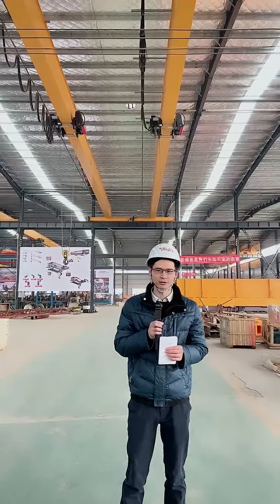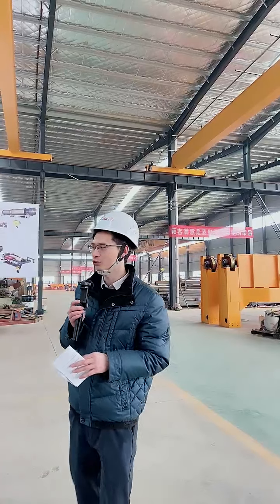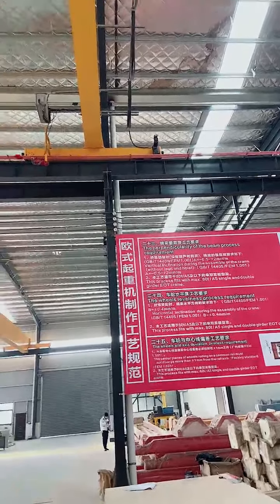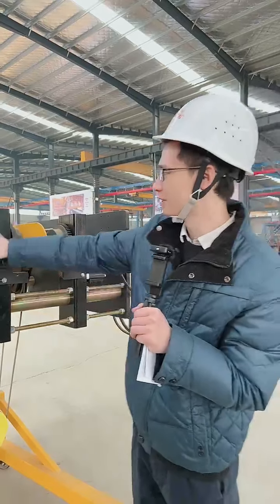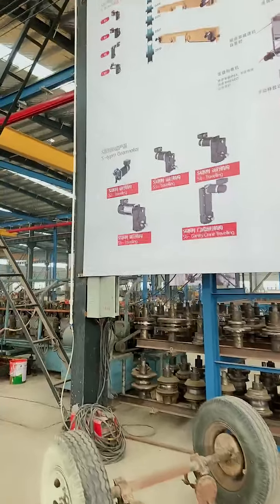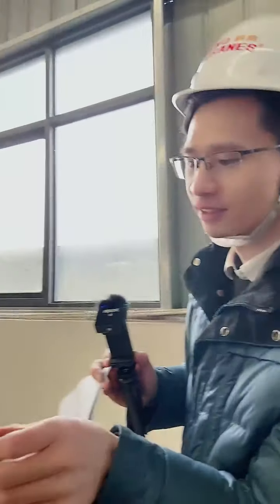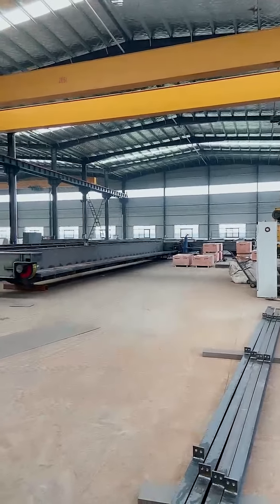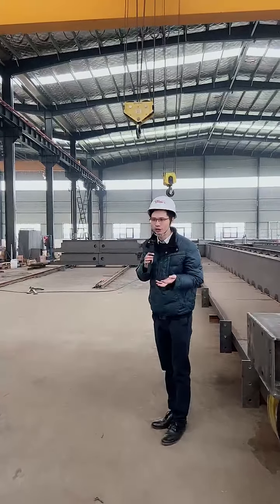Hoist Crane Supplier,Manufacturers price subsidie, On sale